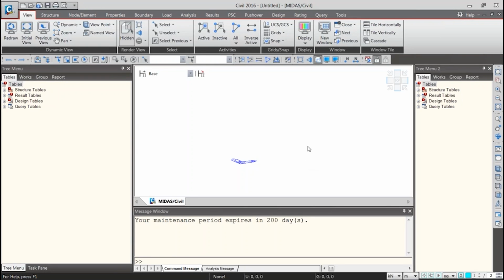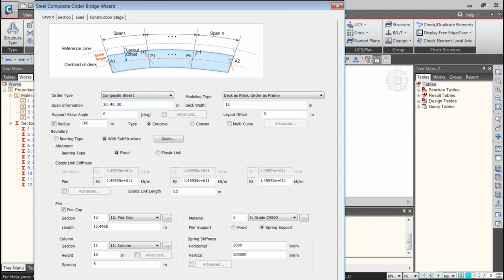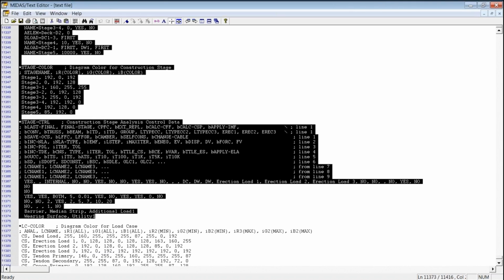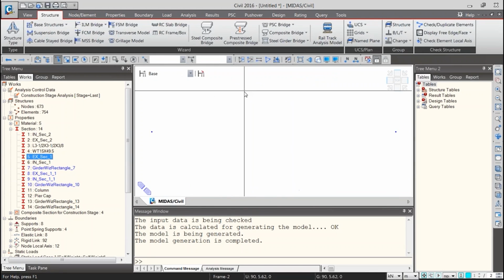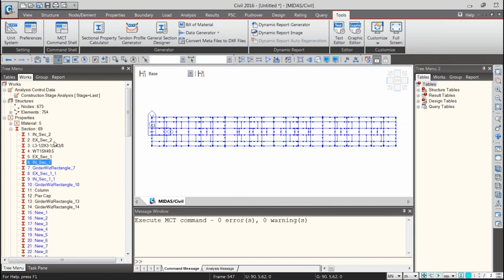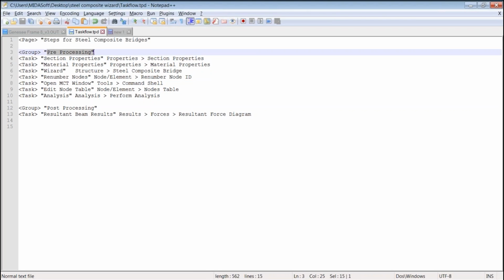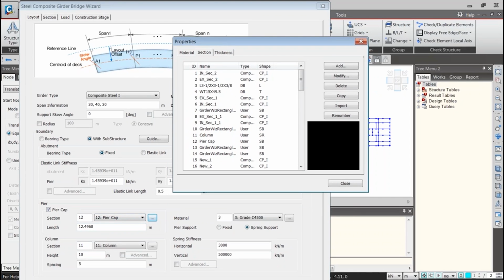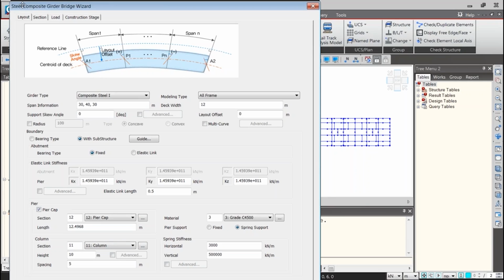Girder Bridge Wizard: Bridge Modeling Modification after Wizard | midas Civil